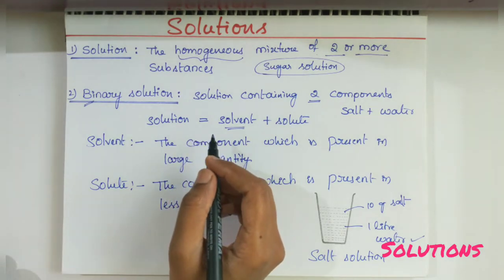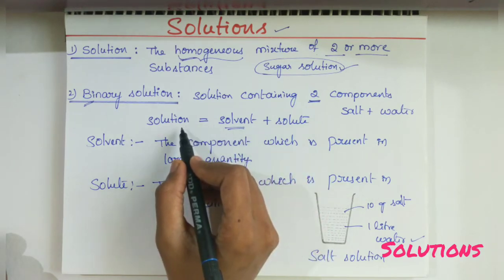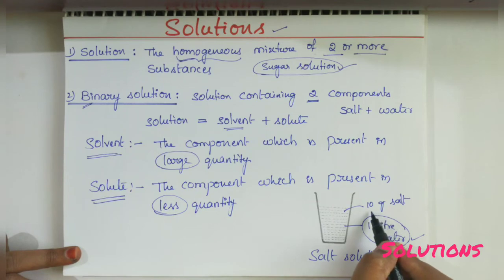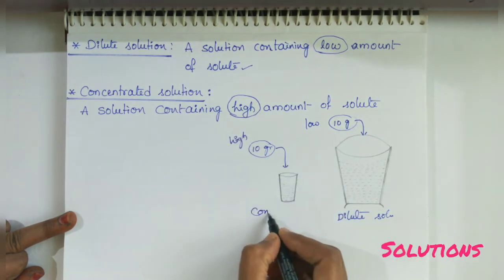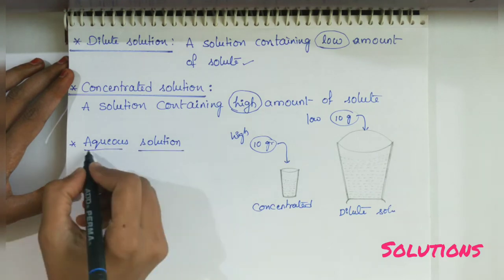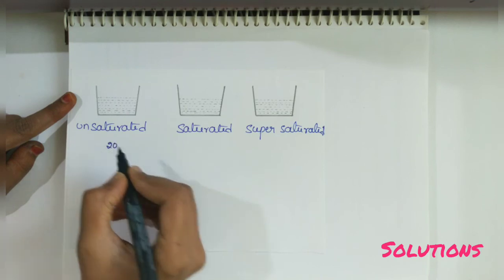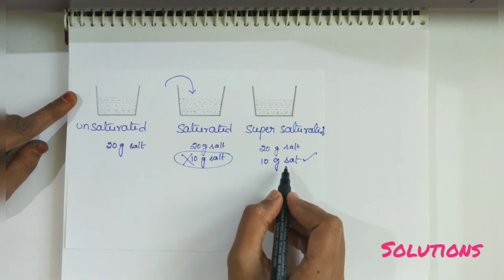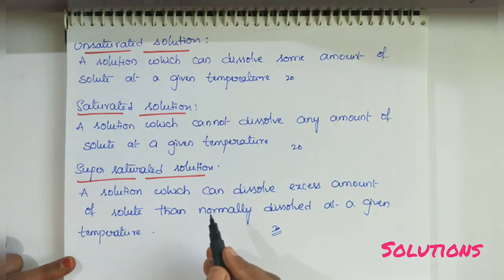different types of solutions//solvent,solute//